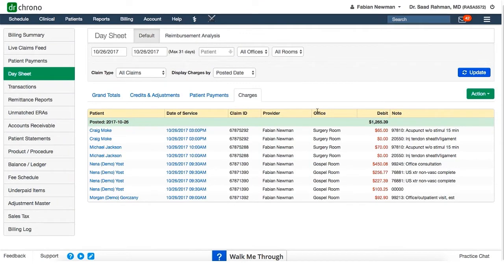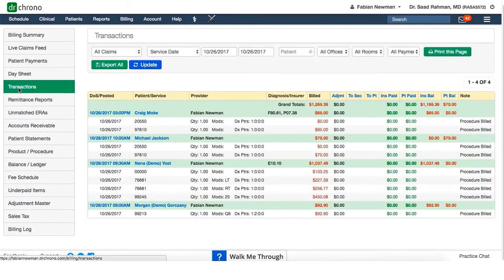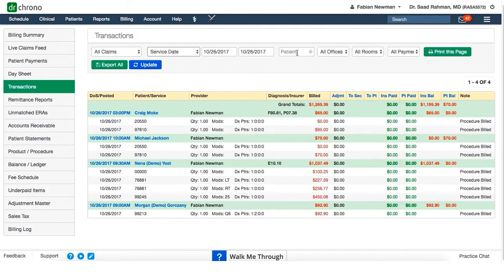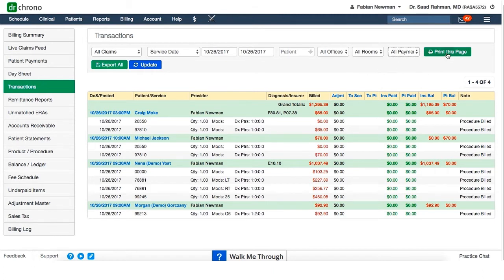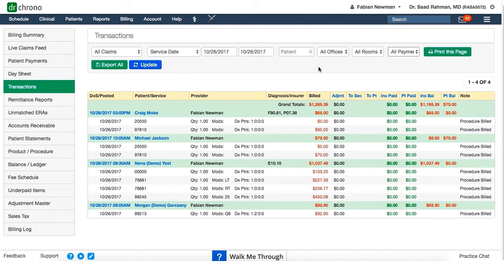Transactions - DrChrono Billing Feature Tutorial Series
Learn how to view and export transactions based on Service Date, Post Date, Patient, Office, Exam Rooms, and Payment Profiles.
Now let's look at the transactions page. The transactions page will give you your "transaction report" we can filter by service date or procedure posted. The default date range is one day like the day sheet but we can stretch that out if needed we can search for particular patients but if we leave the spotlight search blank it's going to give us all patients for the given date range and then we also can filter for offices and different exam rooms and our different payment profiles if you work with a lot of workers comp or auto accident versus just your standard insurance and cash based appointments. We can print this report by clicking on the green button here. Or if we hit "export all" we're gonna get a comma separated value CSV file or spreadsheet in our Message Center. The transactions report will give us our dates of service our patients, the CPTcodes, the diagnosis pointers and then also showed us our billed amount, you know the insurance payments received patient payments insurance balances and patient balances as well and on the far right you can see specific notes for each one of these appointments for the patients.

DrChrono brings the medical practice of the future to reality by enabling medical providers to be the best they can be. The company built the first iPad and iPhone EHR, and its EHR and medical billing platform is the most flexible and intuitive on the market, managing all aspects of patient intake, clinical charting, billing, and revenue cycle management. The platform is cloud-based, mobile-driven, standards-supported, fully compliant, and highly awarded. The DrChrono EHR includes customizable medical forms, e-prescribing, access to over 40,000 labs, robust scheduling tools, real-time patient eligibility checks, patient portal and more. The healthcare App Directory offers a multitude of apps that a practice can select from to bundle in and a medical API for healthcare app developers.
ELECTRONIC MEDICAL RECORDS (EHR)
DrChrono is an award winning cloud-based EHR known for its native iOS application on iPad, iPhone and Apple watch, and is certified as a complete EHR (Electronic Health Record) in accordance with ONC-ATCB stage 2 Meaningful Use criteria. DrChrono EHR includes customizable, specialty-specific medical forms, access to over 40,000 labs, eRx with EPCS, medical speech-to-text, eFax, imaging, and much more.
PRACTICE MANAGEMENT
Minimize no-shows and improve patient experience. Equip your practice with easy-to-use scheduling widget, mobile check-in app, appointment profiles and finder, and real-time eligibility verification.
MEDICAL BILLING
DrChrono's fully integrated EHR and medical billing software saves time and helps improve clean claim rates by eliminating multiple data entries and human errors. Access greater transparency on all claims as they flow through every step of the claims process.
REVENUE CYCLE MANAGEMENT
With DrChrono's Revenue Cycle Management (RCM), your practice can maintain profitability while simultaneously gaining more time to focus on patients.
MEDICAL API
Connect to DrChrono’s robust API and build something amazing. Leverage health data using our free healthcare API and SDK built by developers, for developers.